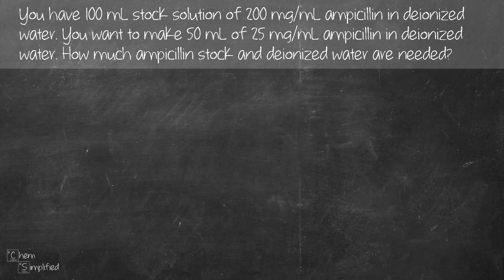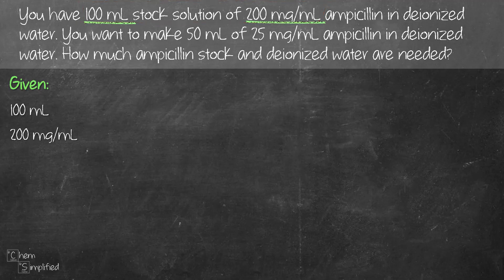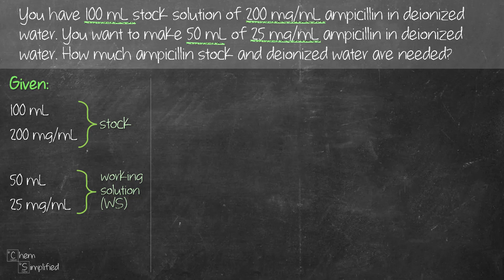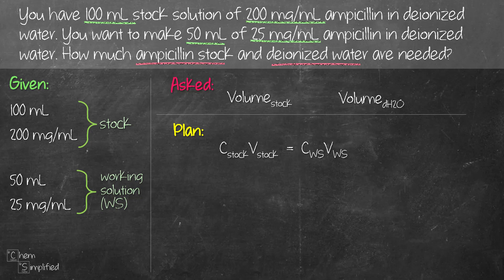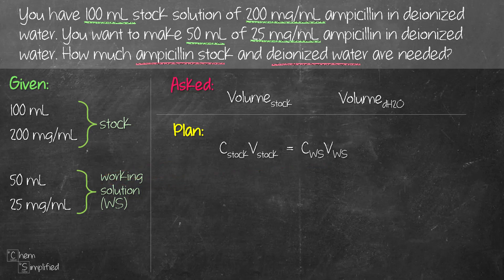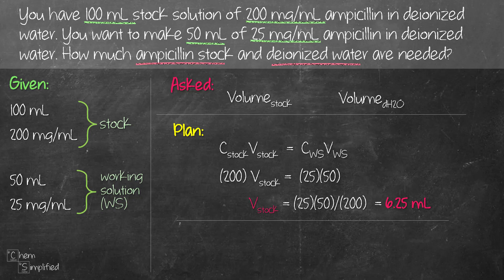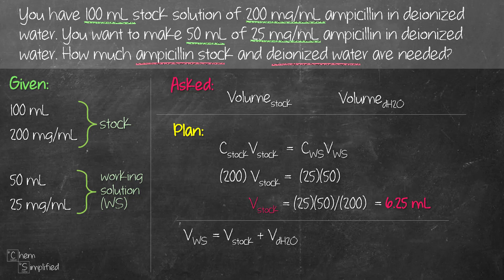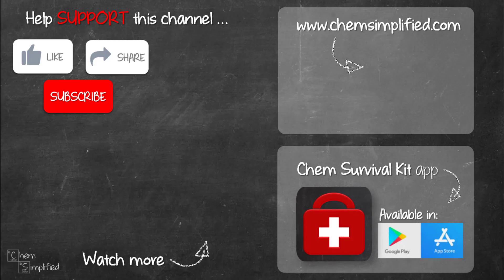CPP#19 - Stock solution calculations - Dr K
In this video, we are going to perform stock solution calculations. We are going to calculate the volume of stock solution required as well as the volume of deionized water needed to prepare the working solution (diluted solution made from stock solution). Basically, this is a dilution problem.

Here's the question we will be solving in this video:
You have 100 mL stock solution of 200 mg/mL ampicillin in deionized water. You want to make 50 mL of 25 mg/mL ampicillin in deionized water. How much ampicillin stock and deionized water are needed?

►Serial dilution calculations - coming soon